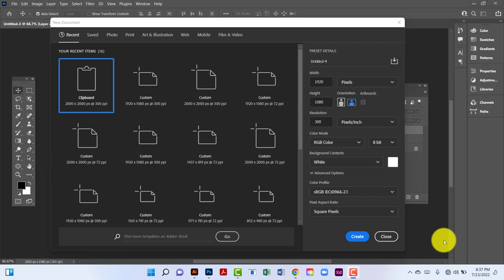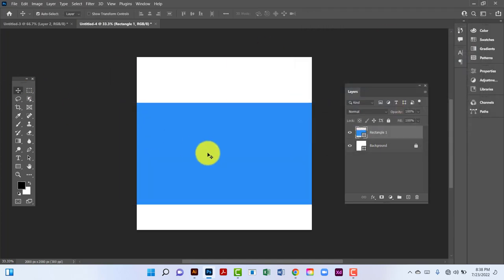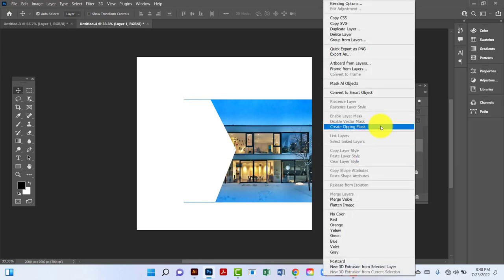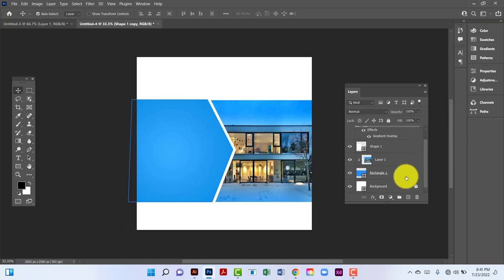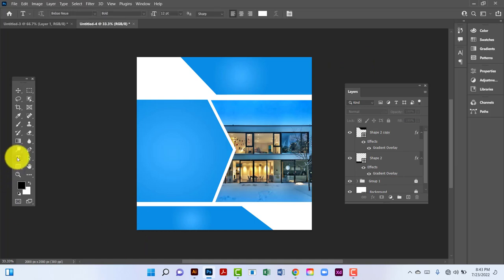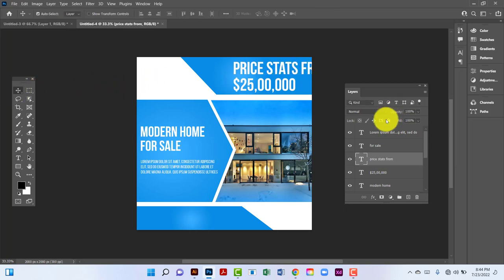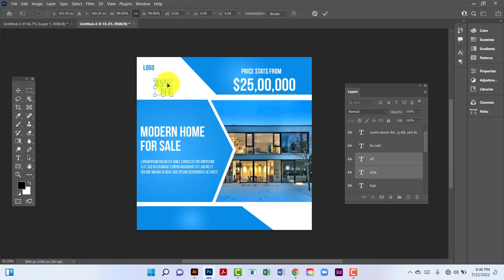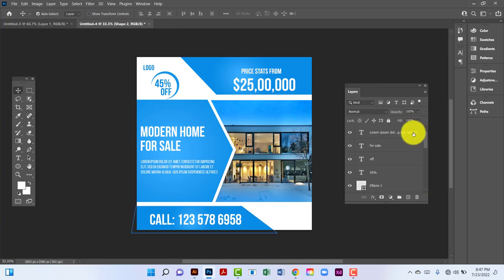Modern Real Estate Post Design in Photoshop - Photoshop Tutorial -Photoshop 2022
In this tutorial I will show you how to design modern real estate post in photoshop easily and quickly.